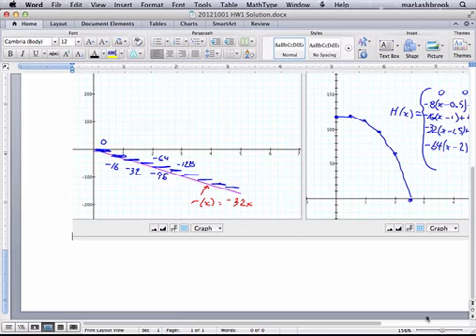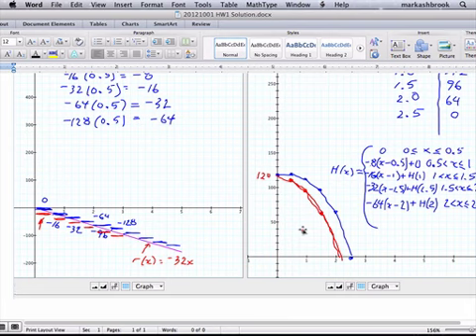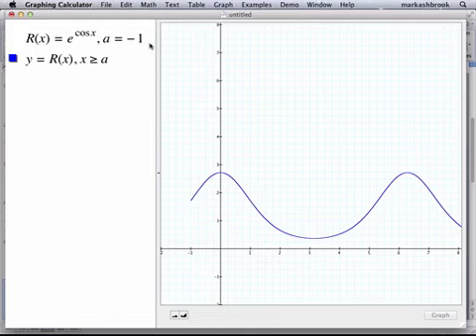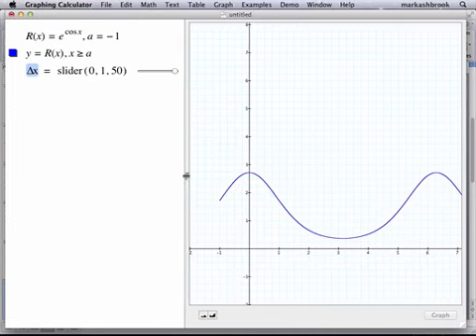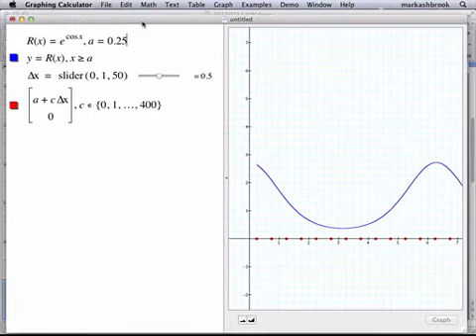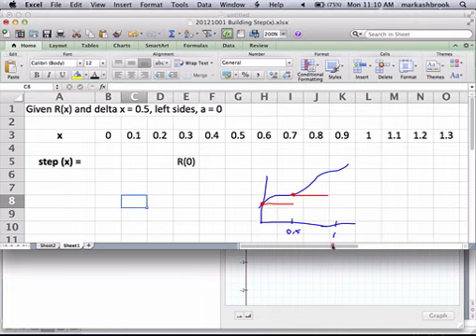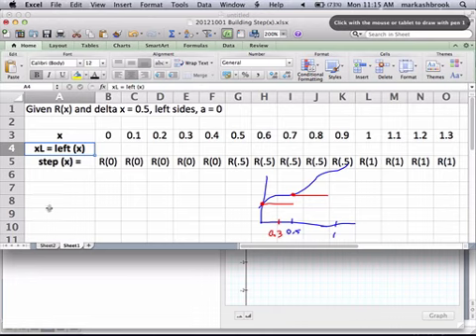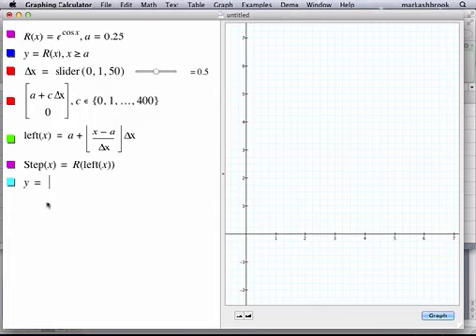MAT 270 Mon Feb 11, 2013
Building Accum Funcs w Graphing Calculator (Intro)